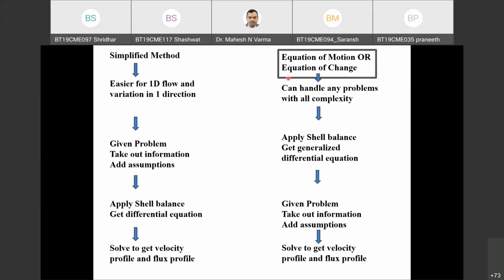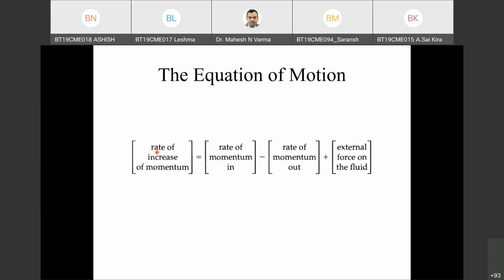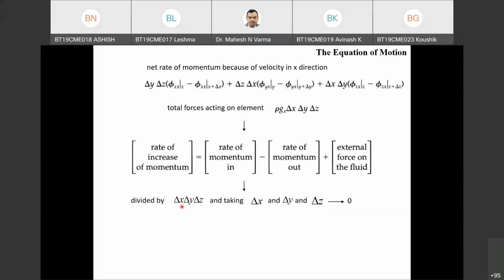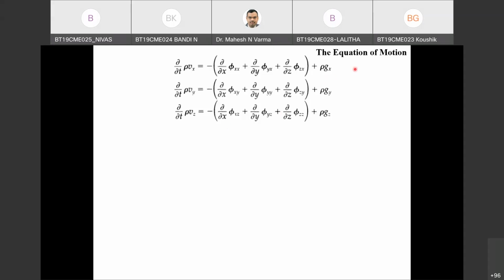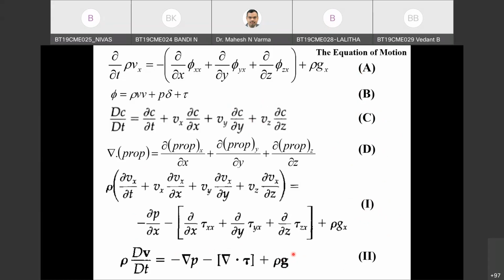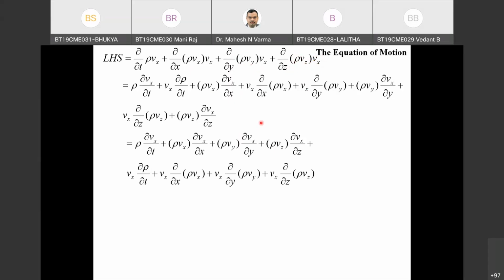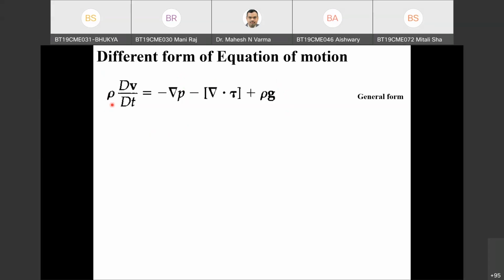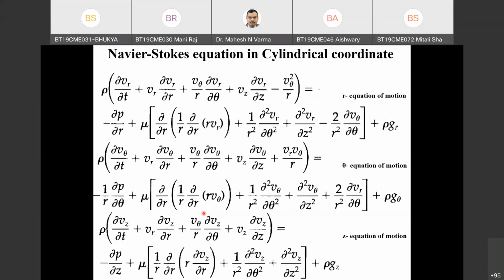Class 32 TP MNV